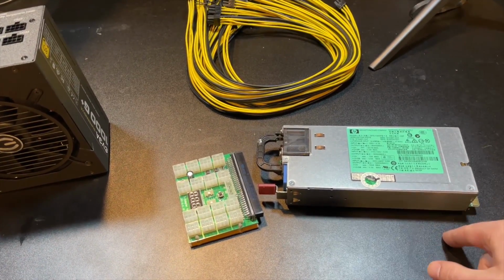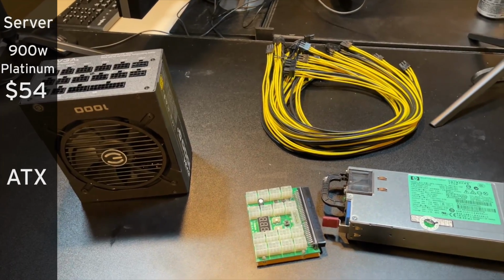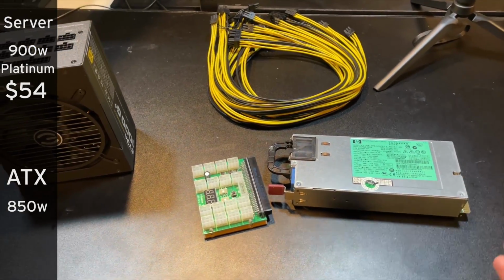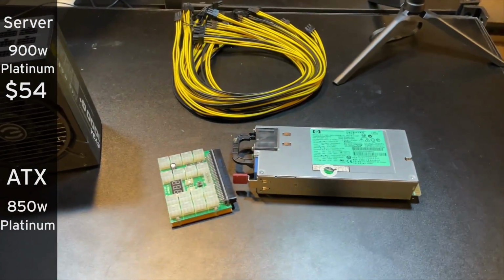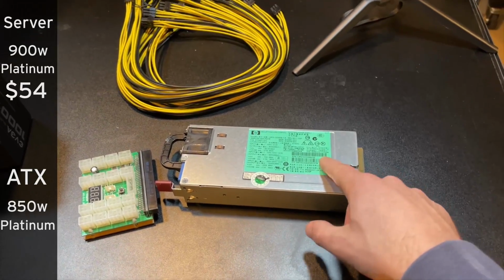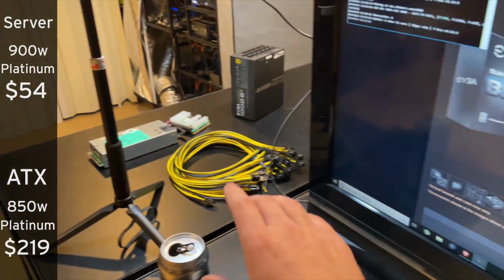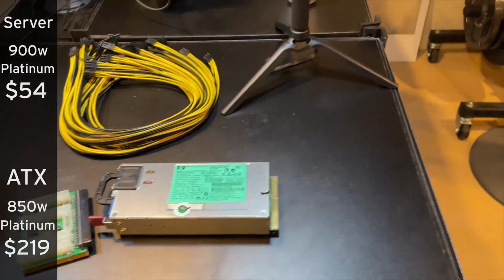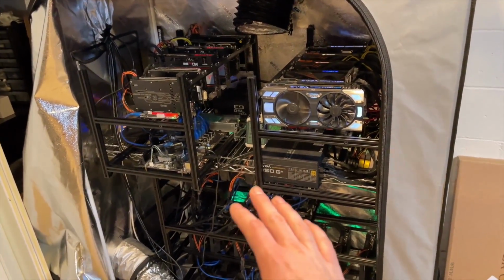Server PSUs for Crypto Mining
In this video I discuss the benefits of server power supplies for GPU mining. I also discuss the pros and cons of using a server PSU versus an ATX PSU.

Grow Tent Setup:
▶️ Inline Fan